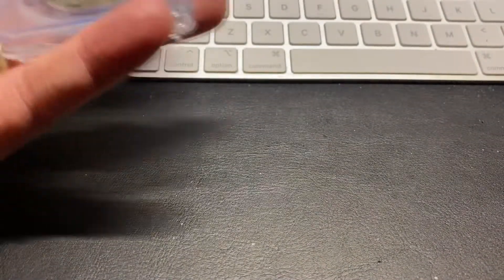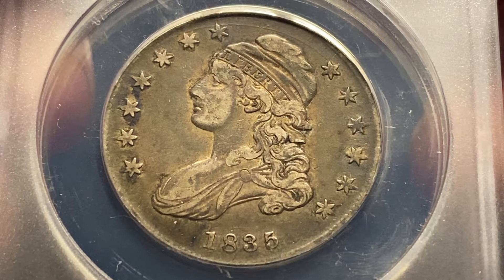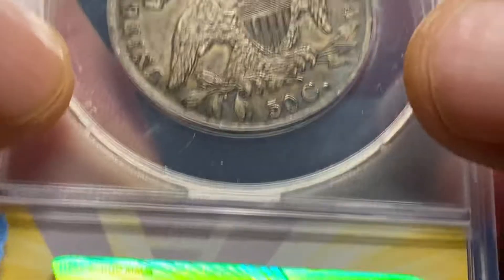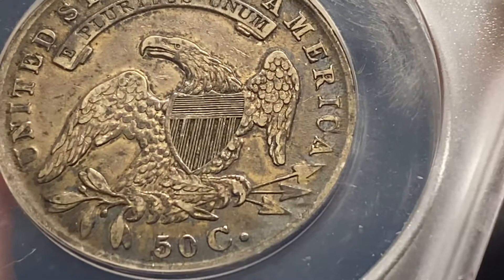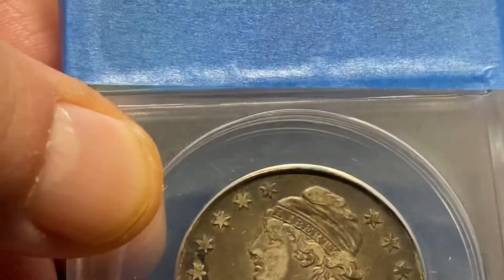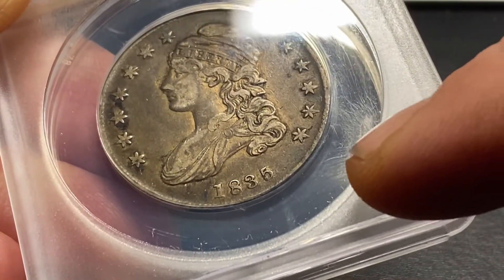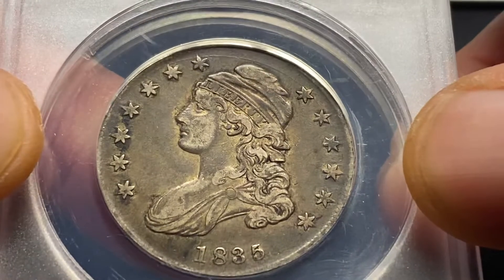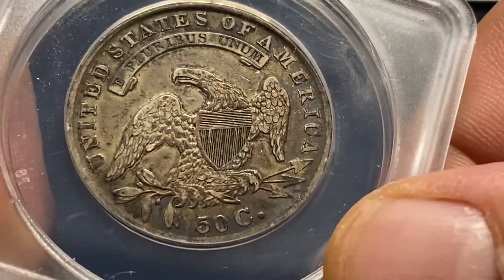1834 capped bust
Pt 4 of 6 in an ANACS coin submission